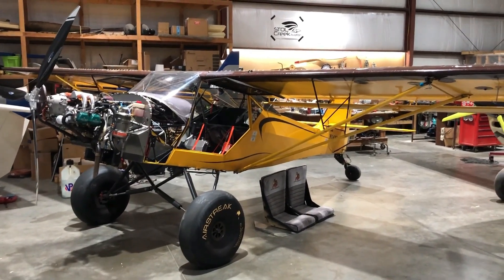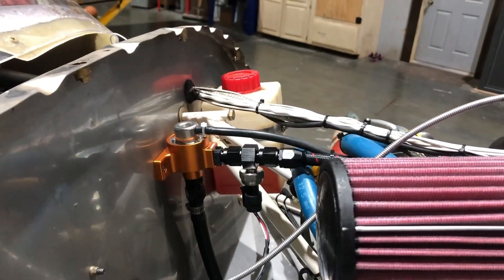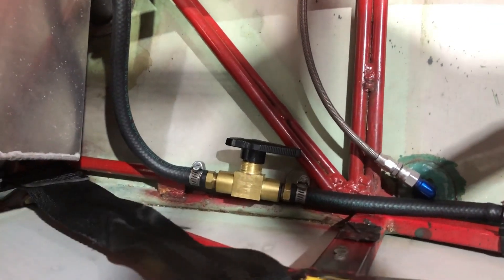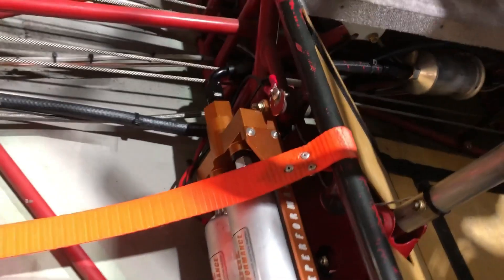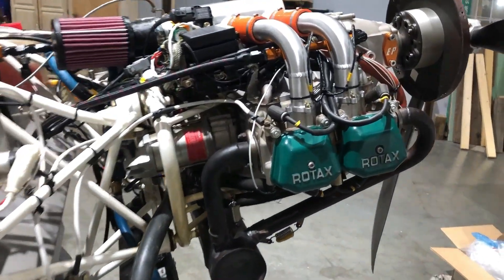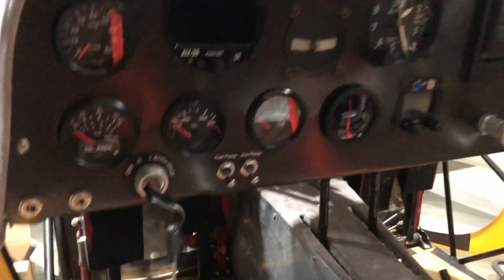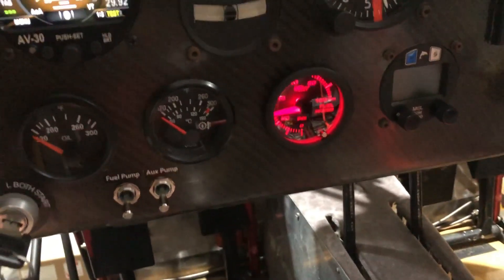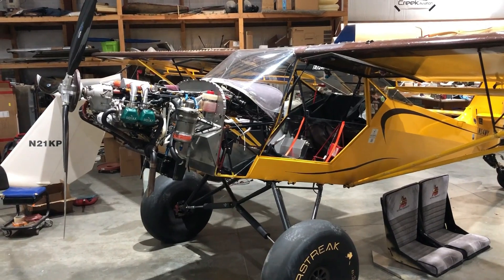EFI and Big Bore in a KitFox 7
A look at the EDGE Performance EFI and 1484cc big bore kits installed on a KitFox model 7.